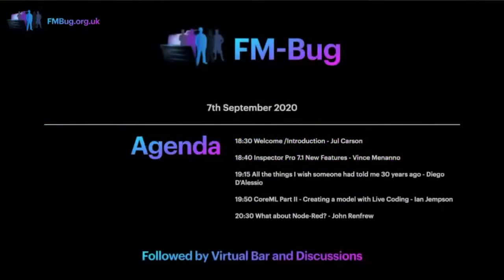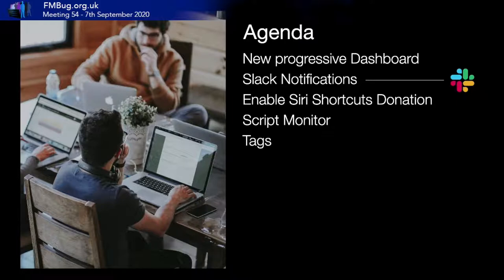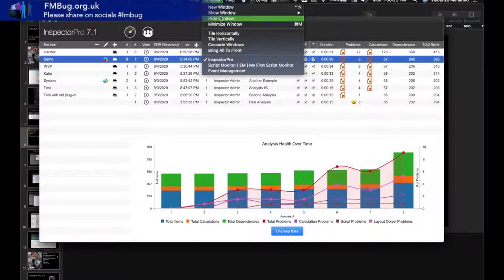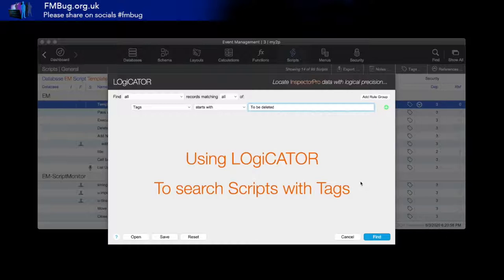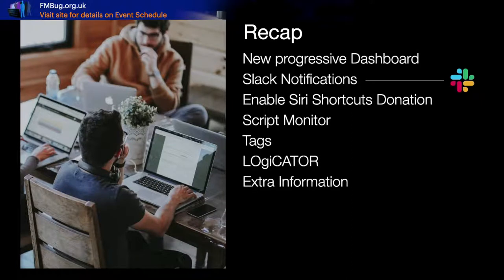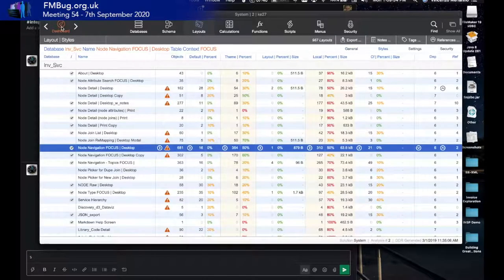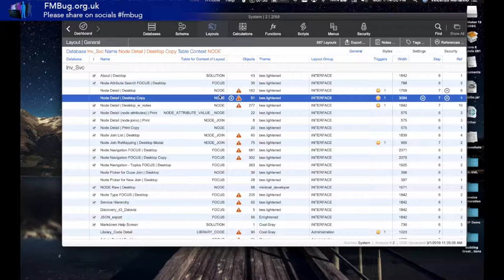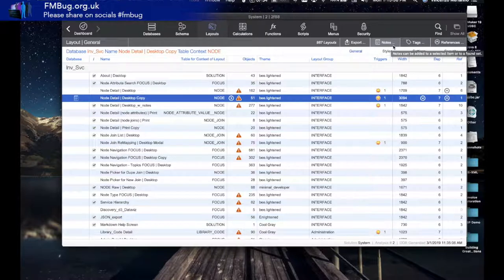FMBug 54 - 7th September 2020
Agenda for the 54th FMBug event:

0:00:00 - Intro
0:00:21 - Welcome /Introduction - Jul Carson
0:02:24 - Inspector Pro 7.1 New Features - Vince Menanno
0:31:00 - All the things I wish someone had told me 30 years ago - Diego D'Alessio
1:13:40 - CoreML Part II - Creating a model with Live Coding - Ian Jempson
1:49:05 - What about Node-Red? - John Renfrew
2:29:49 - Wrap up
2:32:24 - Outro

Virtual Bar Opens

Further talk into the night. Beer or wine (almost) obligatory!